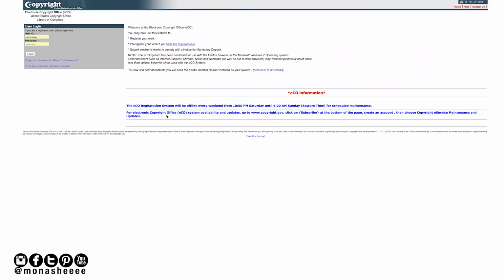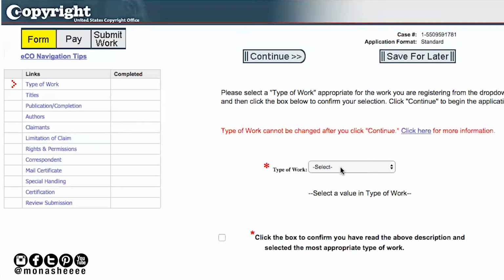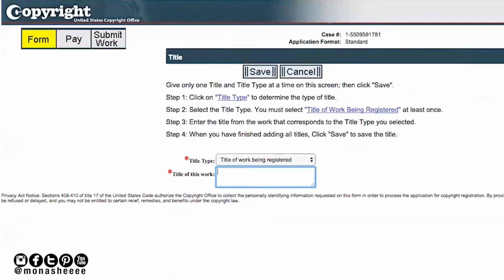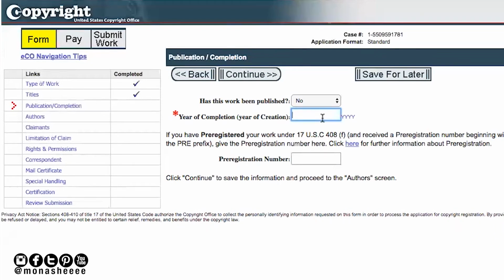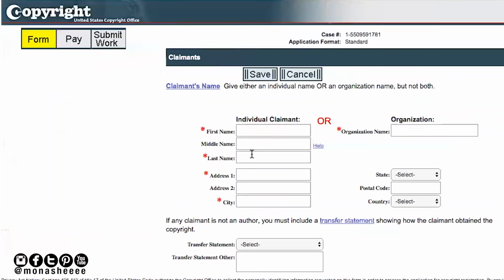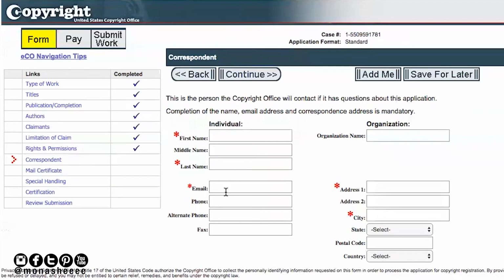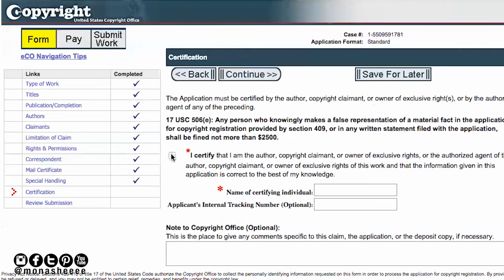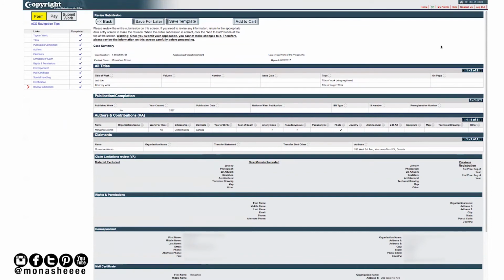how to file a copyright for photos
Copyright infringement is on the rise, and images are flying around on social media like crazy... largely due to the fact that people just don't understand copyright law and how it works. It is very important that photographers understand how copyright for photos works. This video goes over who owns copyright, how to manage copyright and how to file a copyright with the U.S. copyright registry, and why it is valuable to do so.

So many photographers are overwhelmed by it all. They see their images being used, and yet they don't know how to manage it, approach it and track it properly... and so the problem continues, and more and more people think it is ok to use imagery freely because nobody is taking the time to explain it to them.

View full post and download a free commercial photography estimate template